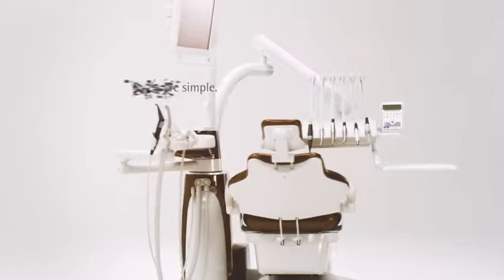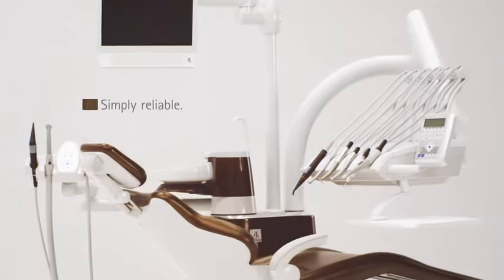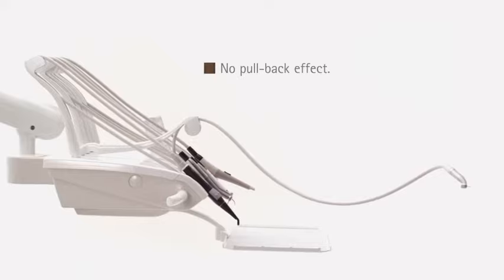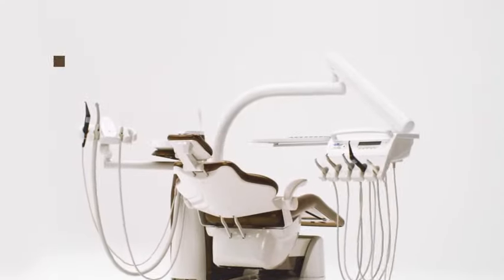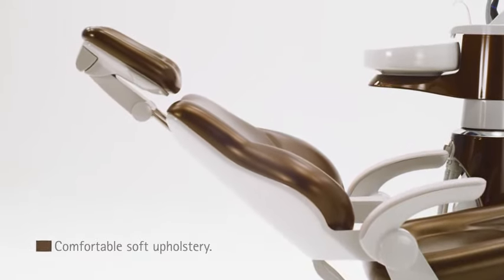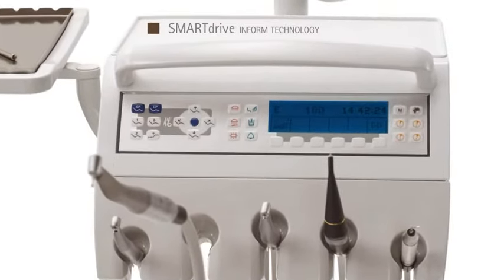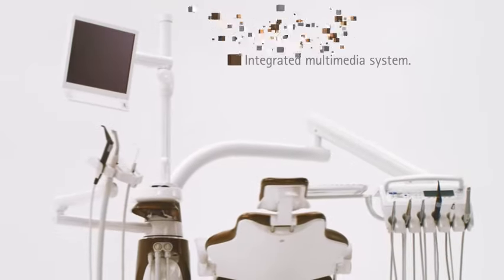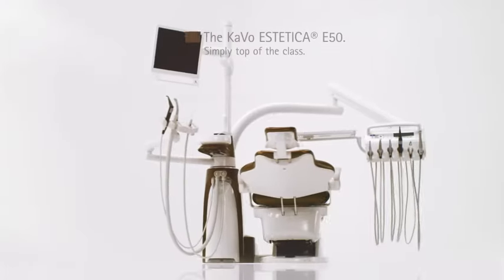KaVo Estetica E50: Simply top of the Class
KaVo Estetica E50. Many intelligent details, one simple goal. Working intuitively
Focus fully on your clinical work. Your treatment centre provides comprehensive support.
- Intuitive, efficient workflow due to logical and simple operation
- Direct selection key control
- Modular, configurable and expandable
- Relaxed posture as everything is to hand and correctly positioned
- For optimal and flexible positioning of all patients
- Comfortable chair treatment surface due to soft upholstery and an ergonomically-shaped, fully-contoured seat recess with integrated lumbar support
- Select from two flexible headrest options
- Highest position, suitable for working when standing
- Operating light KAVOLUX 1410 with shadow-free illuminated field, having daylight quality